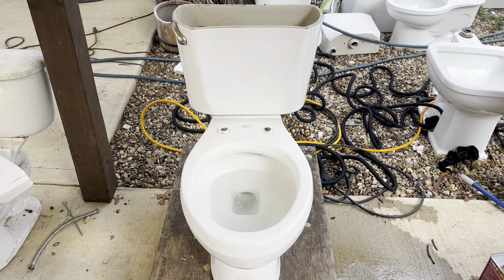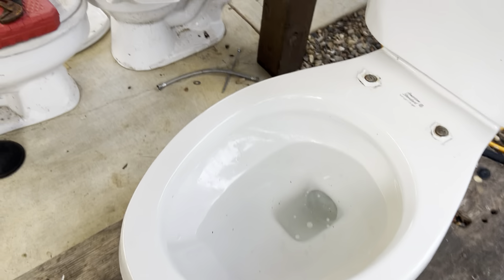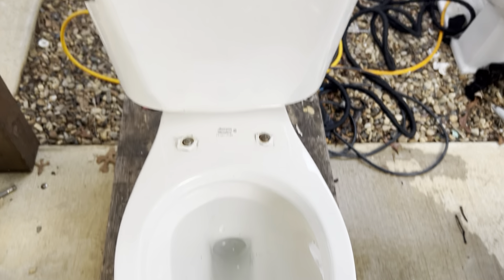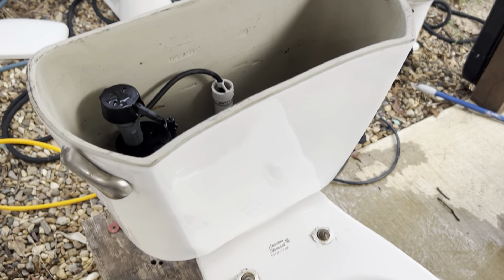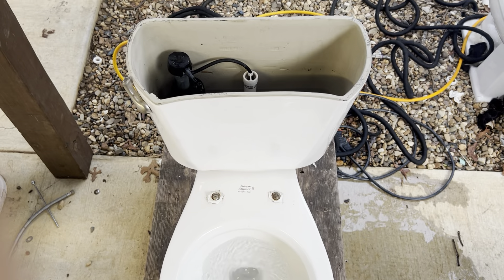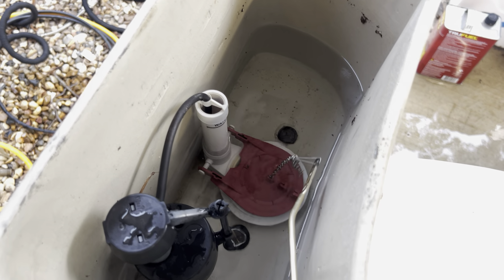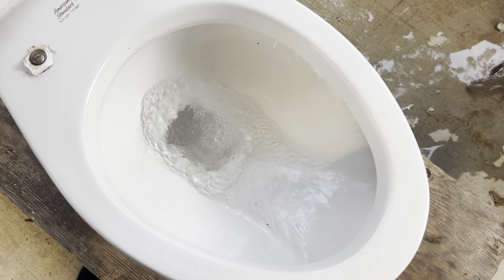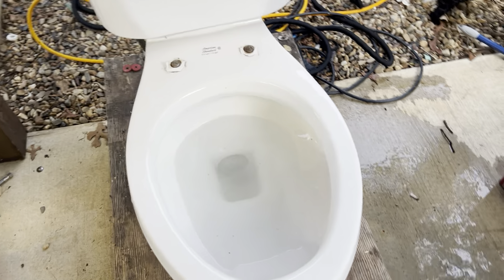2001 American Standard Cadet Toilet Flushes!